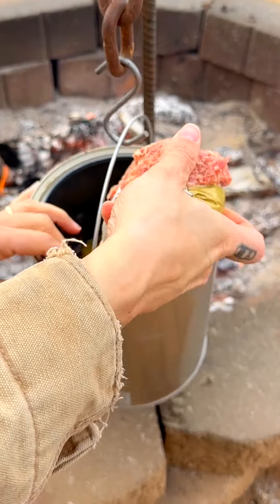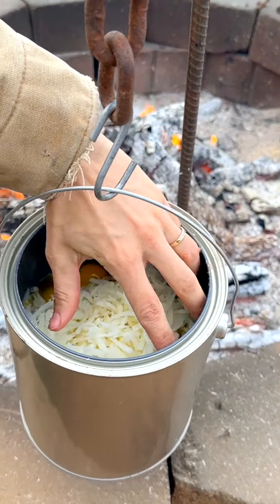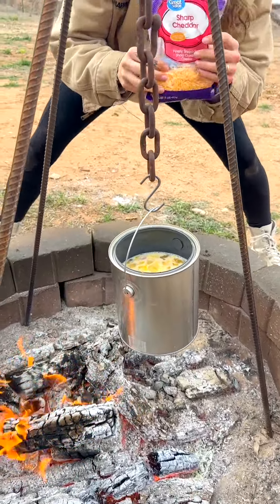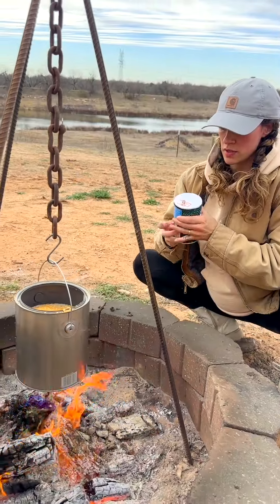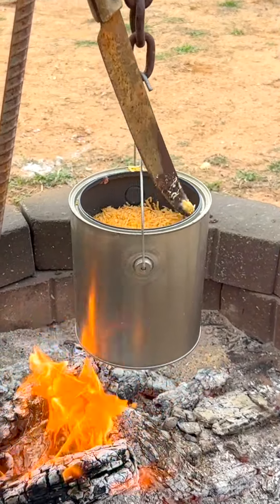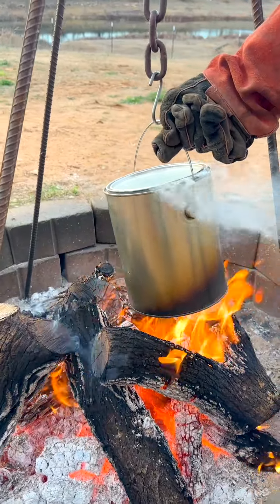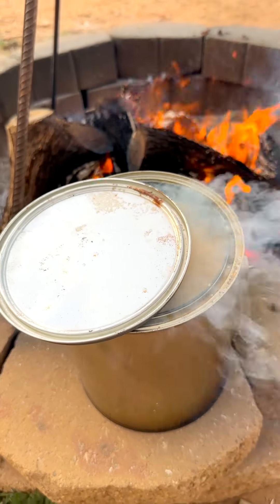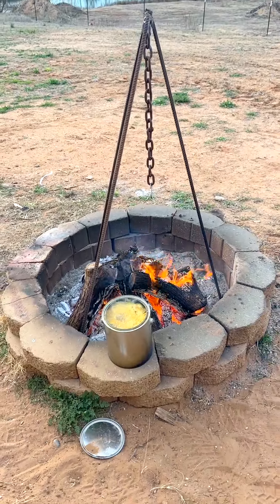She made a casserole in a paint can